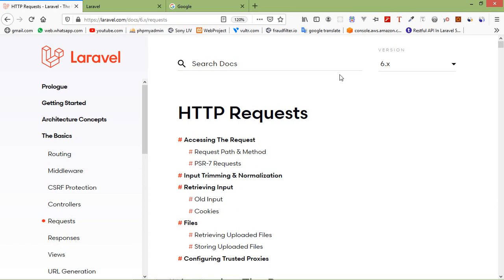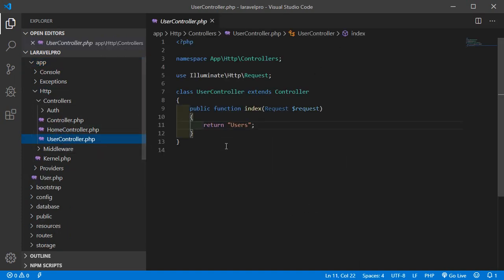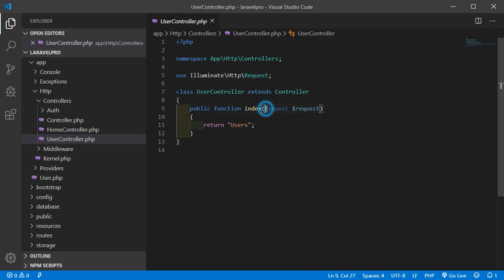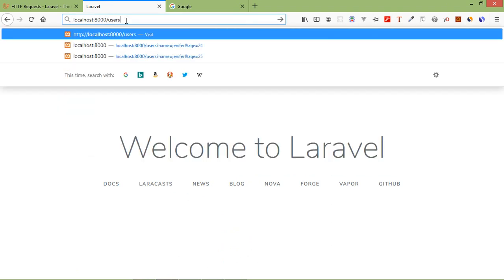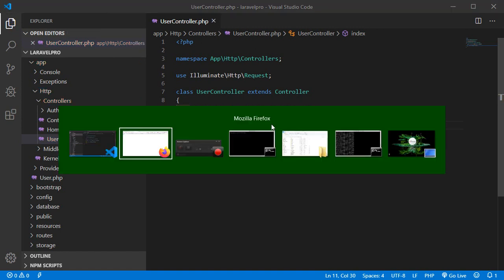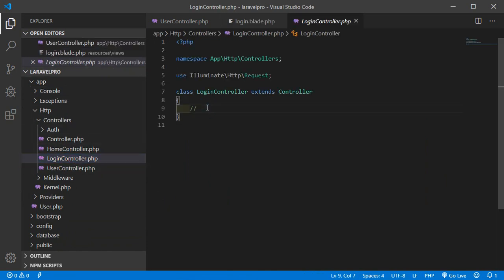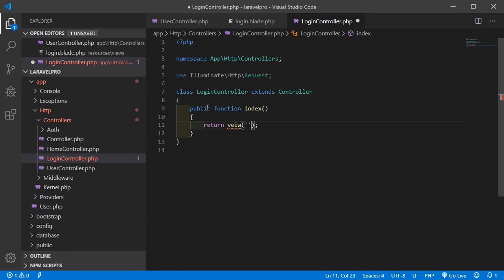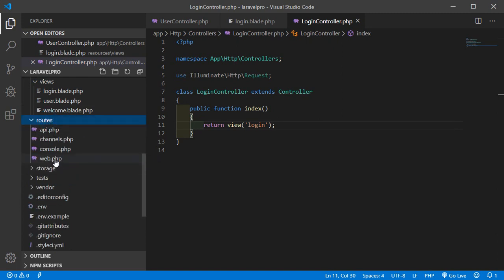Laravel 6.2 Tutorial - Http Requests and Form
In this video I will talk about Laravel Http Request and Form.

TOPIC DISCUSSED:

Http Request Class
Request Object
all method
path method
url method
fullUrl method

Your Queries -

1.request in laravel
2.http request in laravel
3.request in laravel 5.8
4.request in laravel 6
5.form in laravel
6.form in laravel 6
7.form in laravel 5.8
8.form in laravel example

Inspired by traversy media, the net ninja and freecodecamp youtube channel.